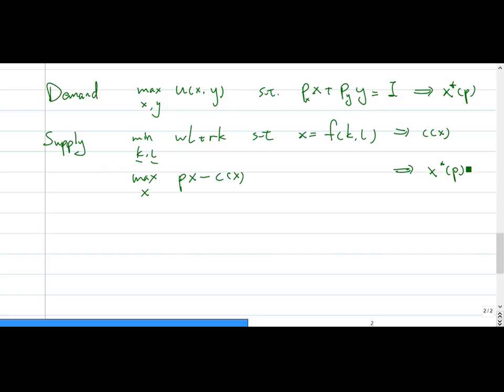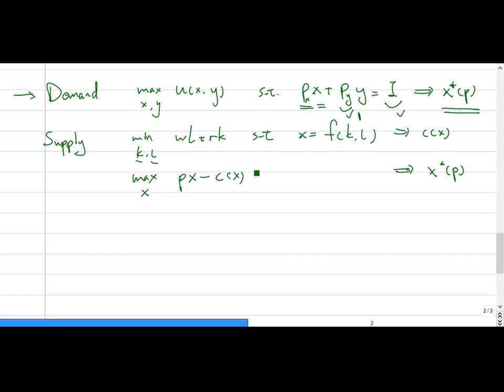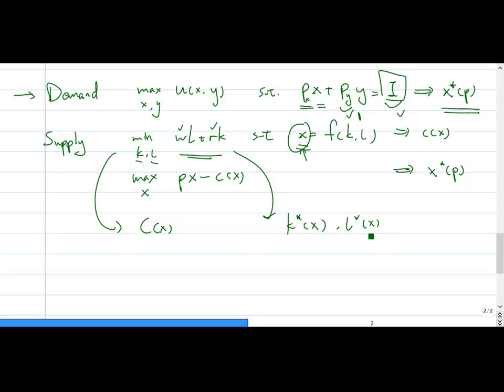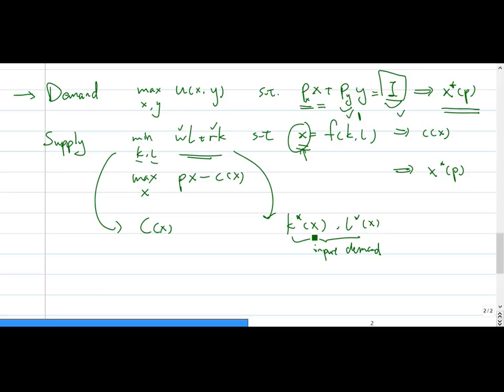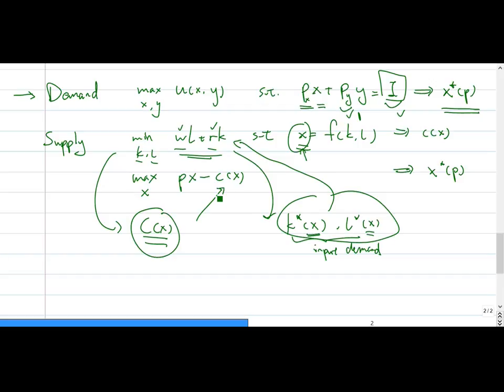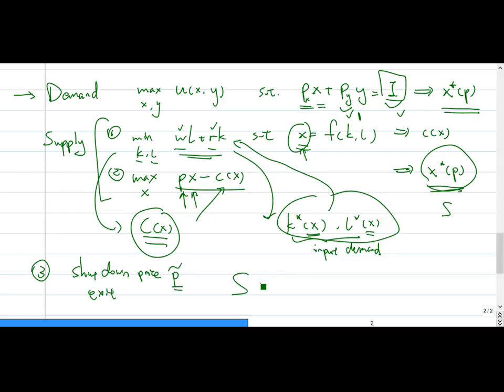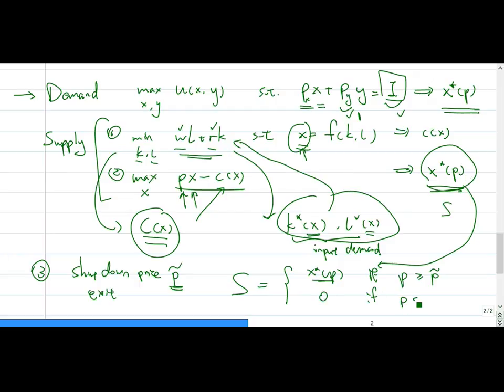ECO206 - What is the difference between demand and supply derivation?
Note: for midterm 2, MWTP curve is the Hicksian Demand, NOT the Marshallian Demand in the video.